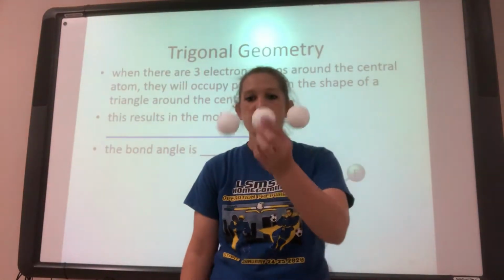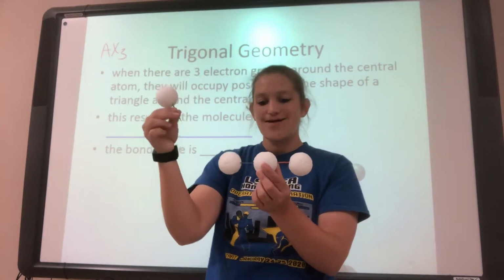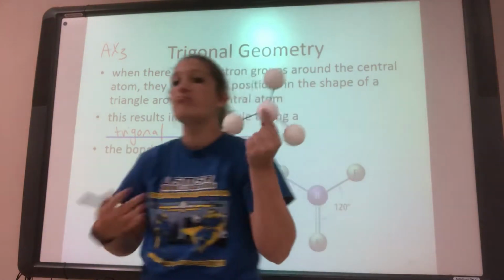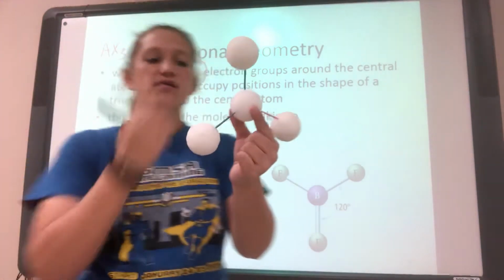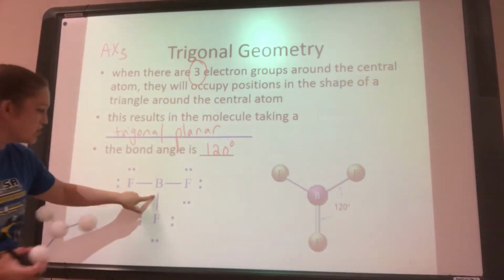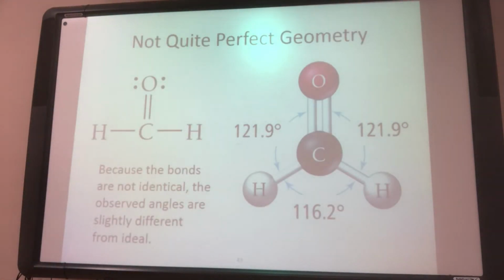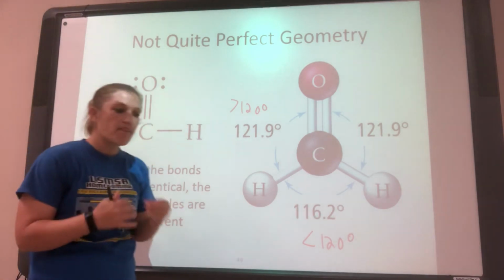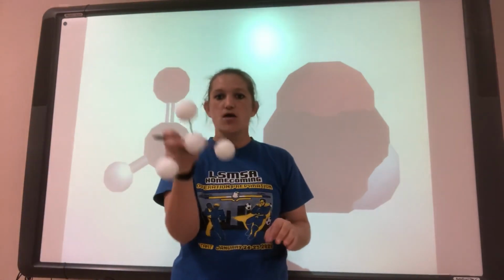Lecture 123 - Chapter 5 - Trigonal Geometry